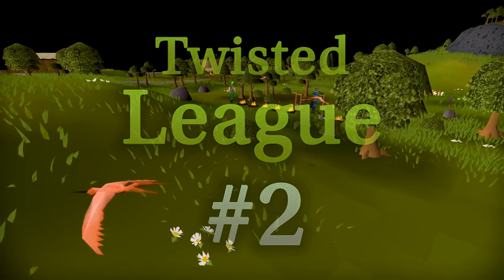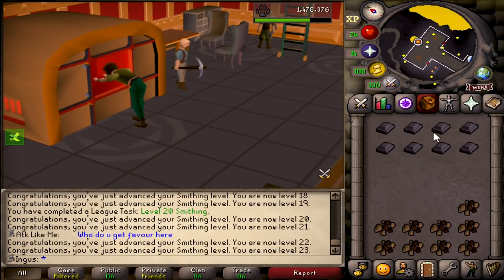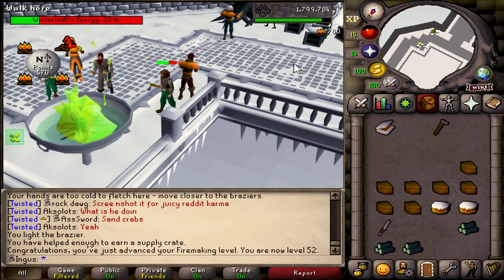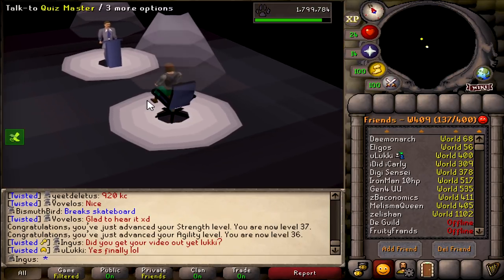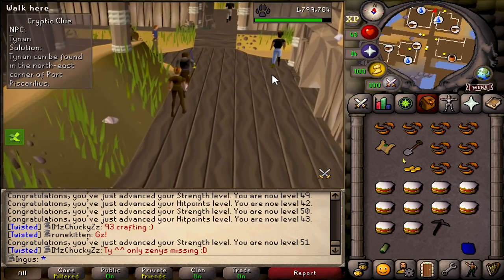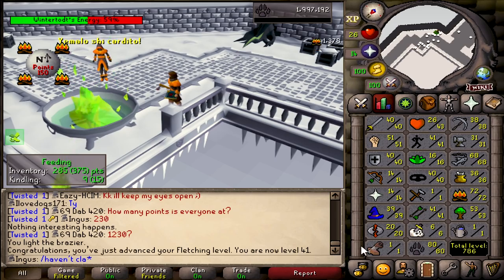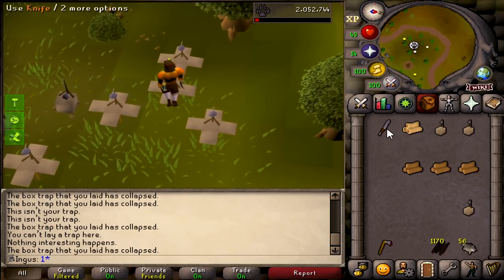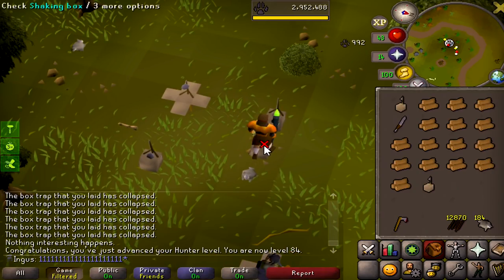The Fabled Teak Logs | Twisted League #2 (OSRS)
OldSchool RuneScape's FIRST Twisted League is HERE! In this episode I head north to Wintertodt to obtain The Fabled Teak Logs of legend. With this I can finish off the Hunter Skill.

Come hang out and chat in-game while we play OSRS Leagues!
Join "Ingus" cc.

✅Become a MEMBER to support me and get member perks!

Old School RuneScape Leagues have arrived! Leagues is a brand new game mode. Each League offers a different spin on the game, challenging your knowledge and skill in ways you never imagined!

In this first League, The Twisted League, you’ll be playing as an Ironman restricted to Kebos & Kourend. As with future Leagues, you'll be racing to complete tasks and score points in order to unlock Relics and rewards that you can show off in the main game!

To start your Twisted League adventure, simply log into any of the worlds marked in green on the world selector page. Upon your first login into Twisted League, you will start off on Tutorial Island with fresh stats. Completing (or skipping) Tutorial Island will land you at the Kourend Castle Courtyard where you will meet the League Tutor and begin the challenge for real.